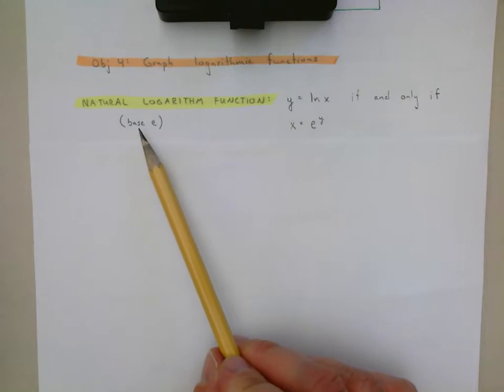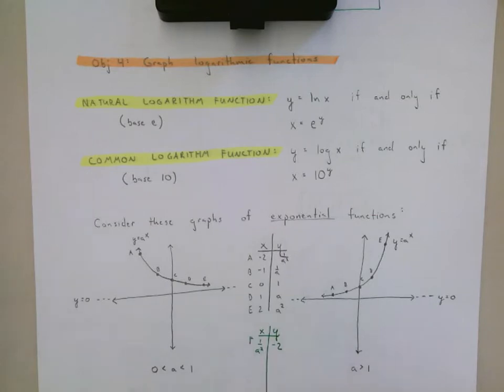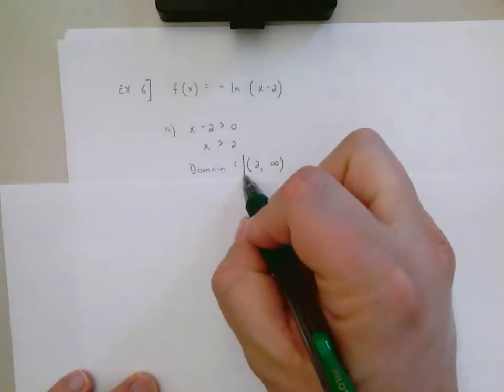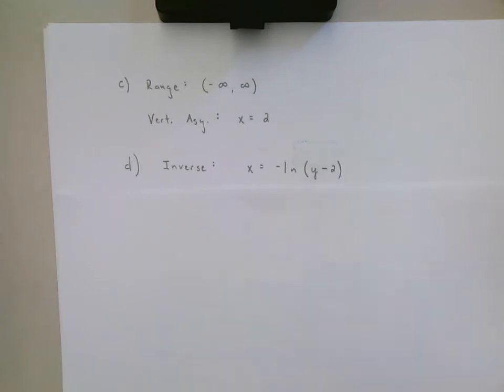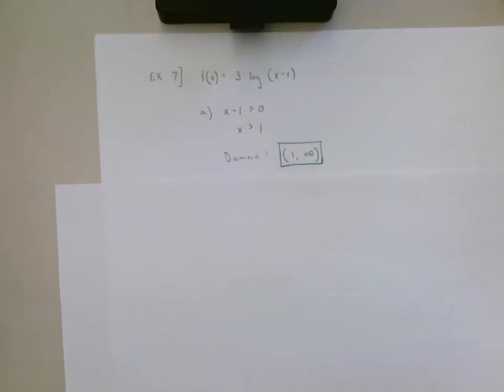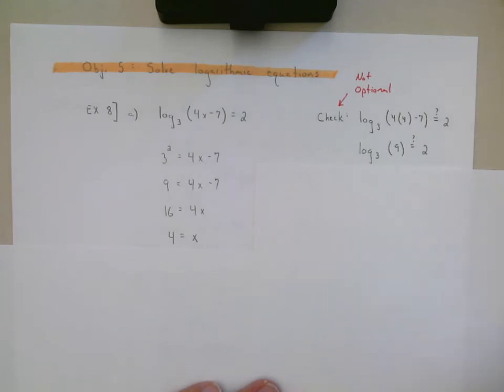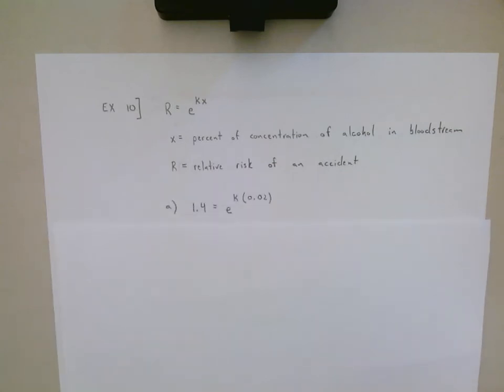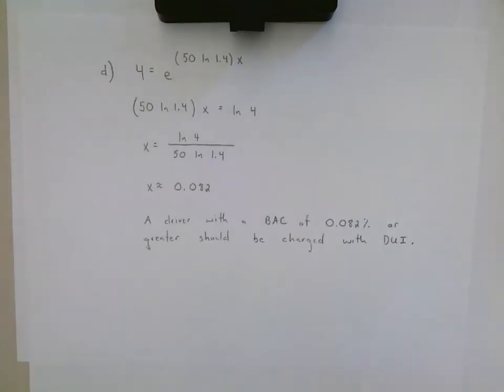Logarithmic Functions (part 2)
Objective 5.4.4: Graph logarithmic functions

Objective 5.4.5: Solve logarithmic equations